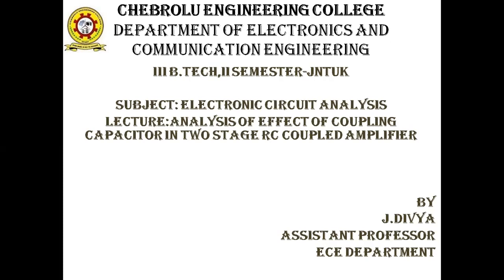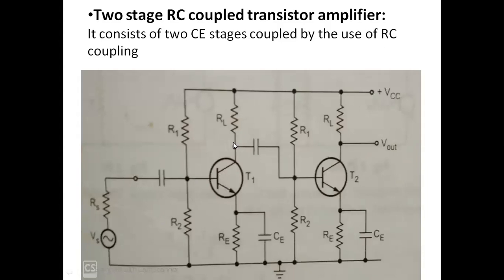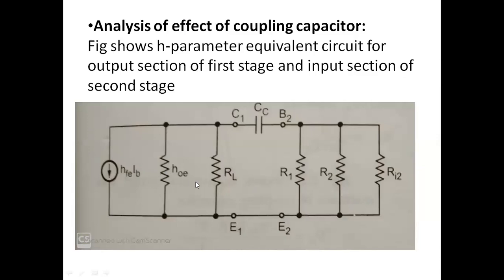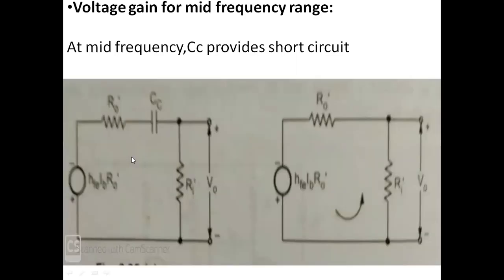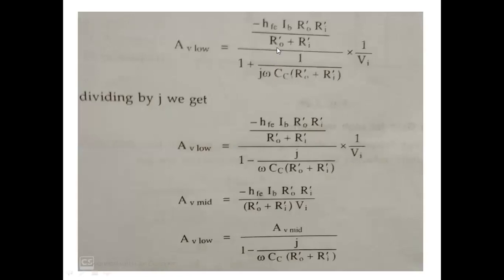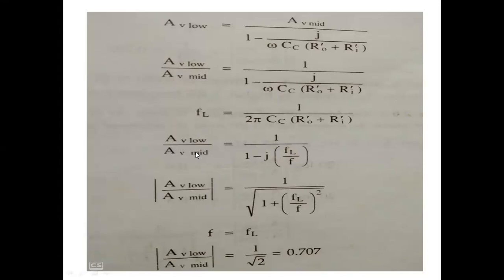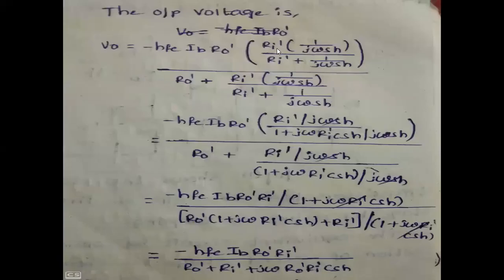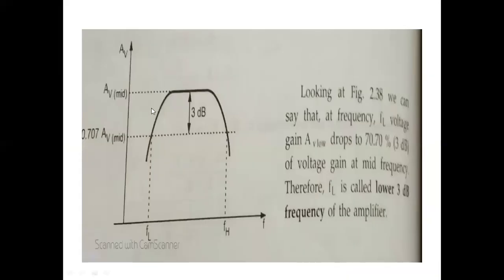JNTUK R19 II ECE SEM 2 ECA TOPIC NAME EFFECT OF COUPLING CAPACITOR IN TWO STAGE RC COUPLED AMPLIFIER